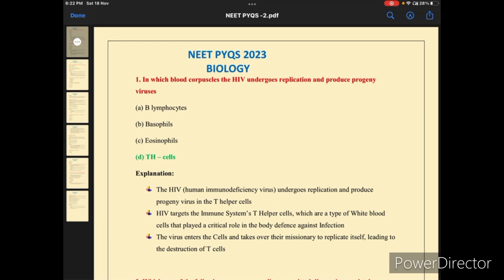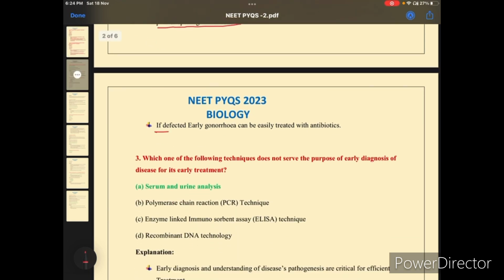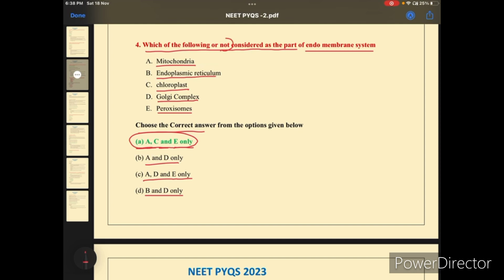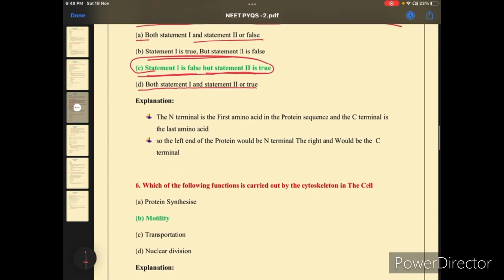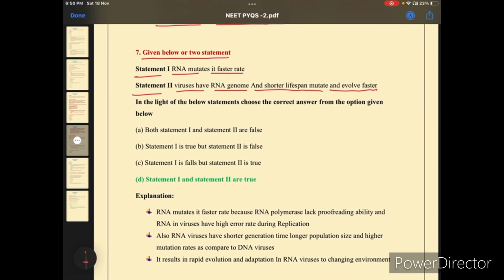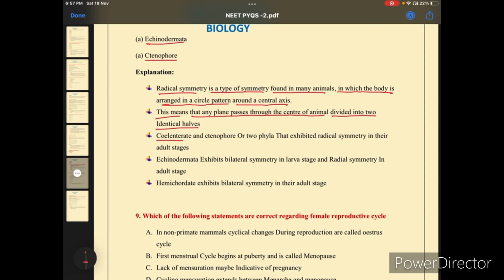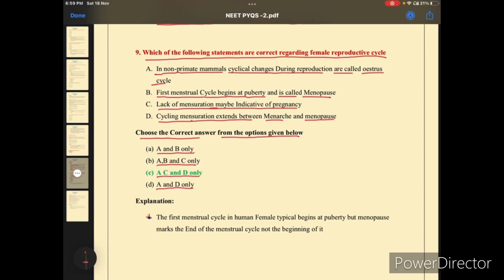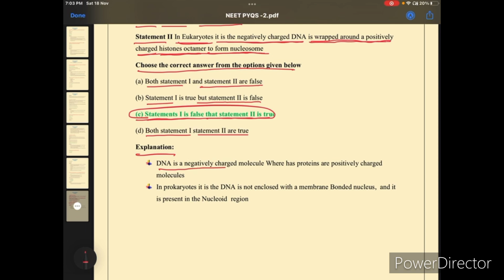NEET previous year questions detailed analysis part - 2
"🔍 Dive deep into NEET past year questions with our comprehensive analysis! 📚 In this video, we break down the most challenging problems, providing step-by-step solutions and in-depth explanations to help you master each concept.

👉 Topics Covered:

Biology, Chemistry, and Physics
Tackling Trickiest Questions
Time Management Strategies
🚀 Why Watch?
Our expert educators dissect NEET questions, offering valuable insights and shortcuts. Perfect for both beginners and advanced students, this video aims to enhance your problem-solving skills and boost your confidence for the upcoming NEET 2024 exam.